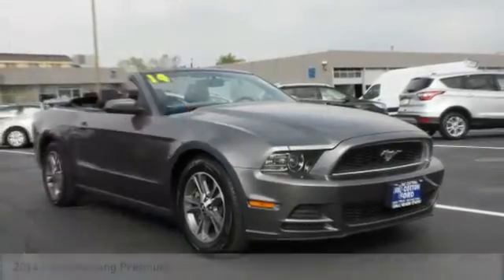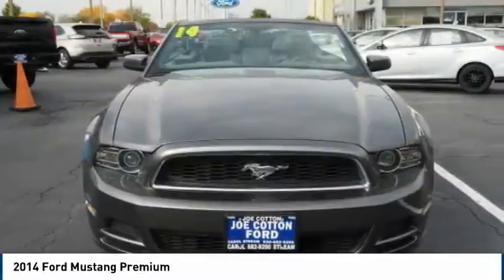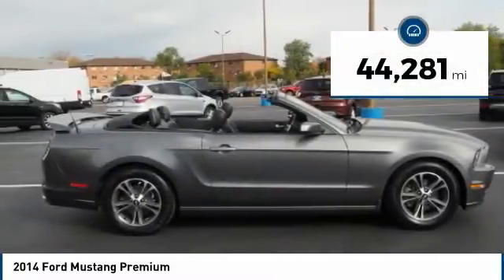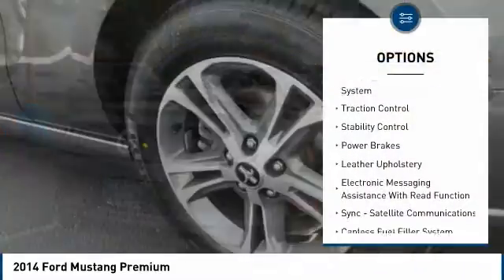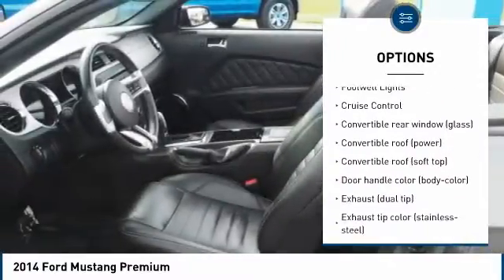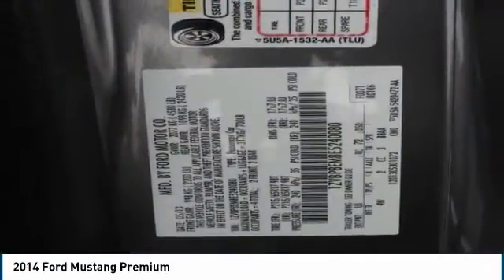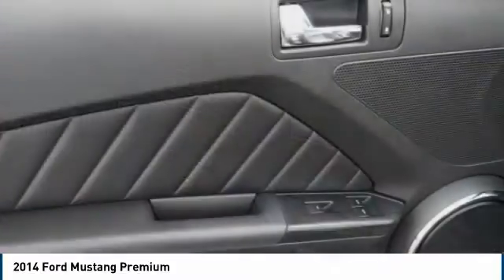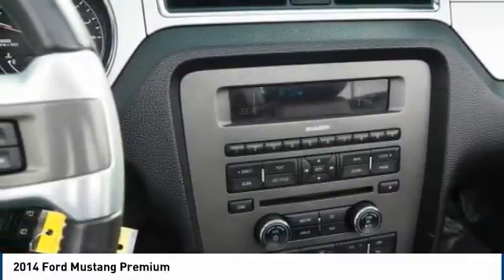2014 Ford Mustang Carol Stream IL 7082A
2014 Ford Mustang Premium

175 W. North Ave

Pick up this Sterling Gray 2014 Ford Mustang, available today at Joe Cotton Ford. This could be the one you've been searching for.